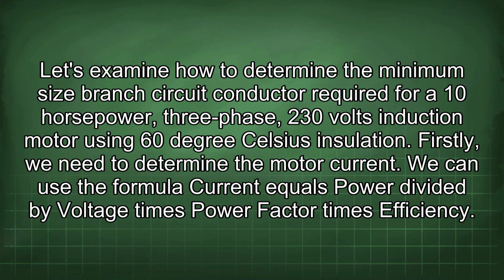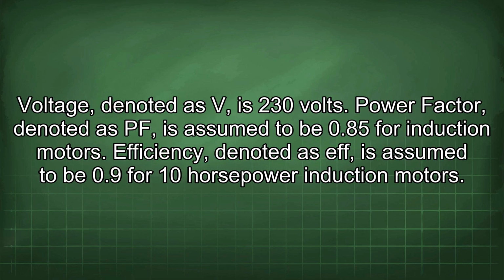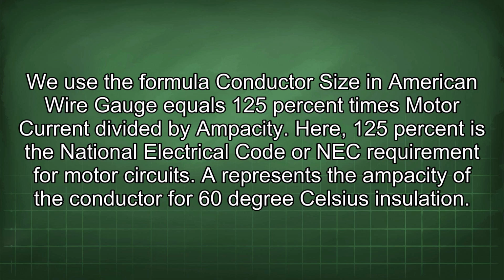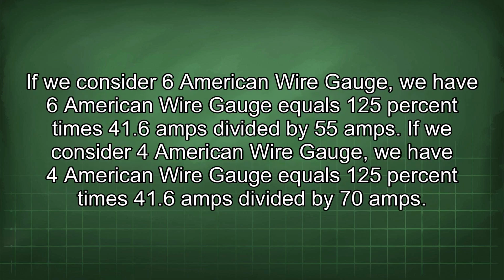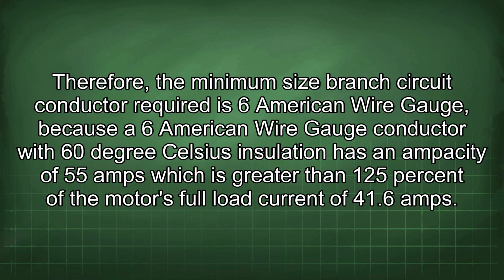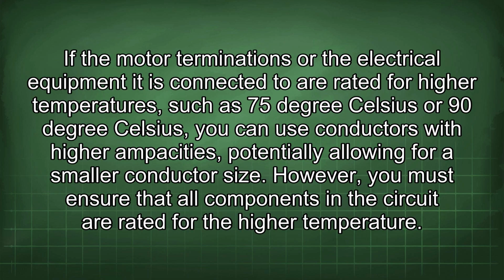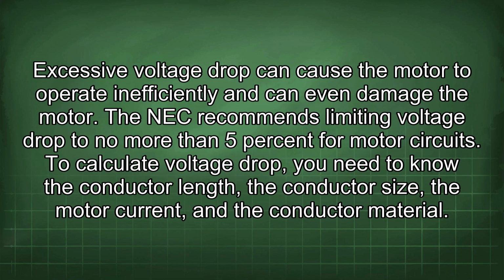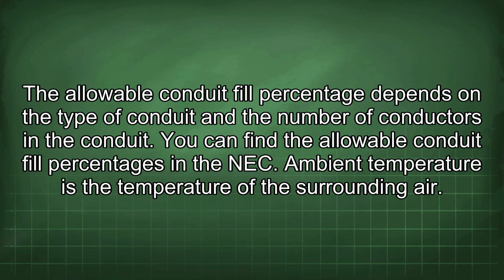Sizing Motor Branch Circuit Conductors A Practical Guide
Learn how to calculate the minimum branch circuit conductor size for a 10 hp 3-phase 230 volts induction motor. We'll cover the necessary formulas and NEC requirements. This guide simplifies motor circuit sizing for electrical professionals.